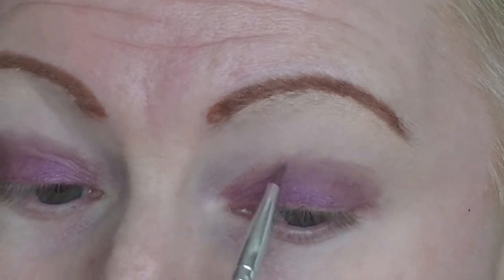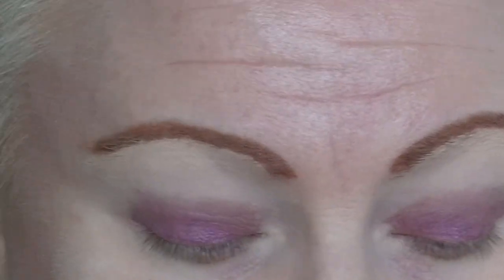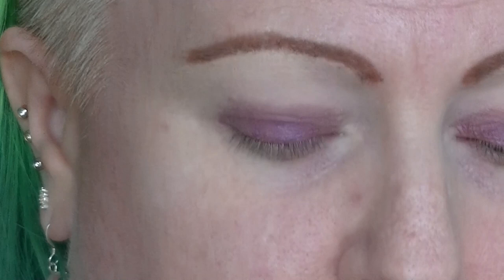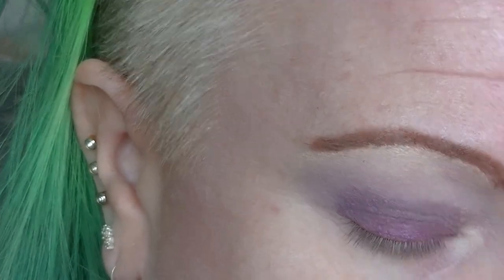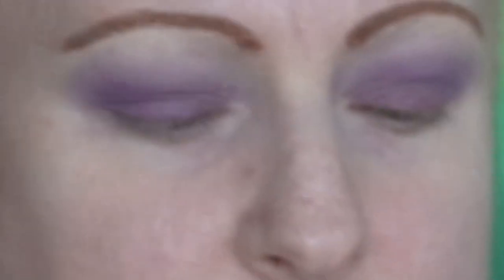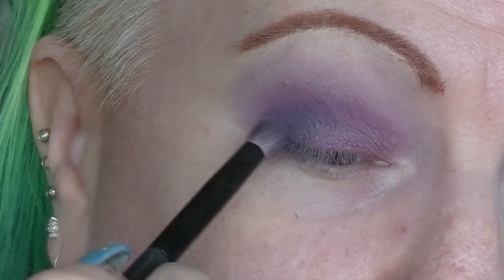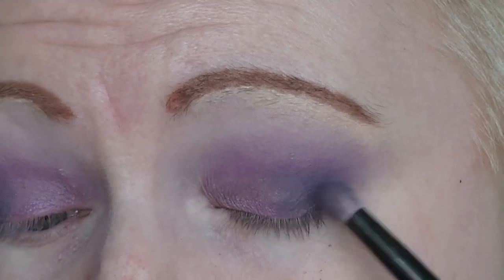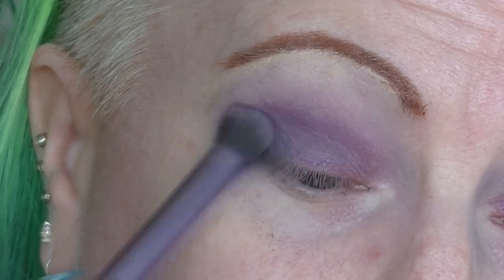You Look MARVELous - Beetle Inspired Look - Geeks & Beauties Collab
My first instalment of this year long collab with the Geeks & Beauties based on Marvel characters.

Primer: Maybelline Baby Skin
Foundation: NYX Total Control Drops & Maybelline Fit Me Dewy & Smooth
Powder: Artist's Collection HD powder & Physician's Formula Mineral Finishing Veil.
Contour: Australis Havana
Bronzer: Kleancolor Tanned Rawr Fiji Matte Bronzer
Highlighter: Models Prefer Daybreak Ombre Highlighter First Light
Setting Spray: NYX Dewy Finish